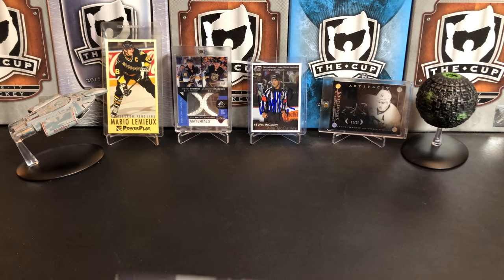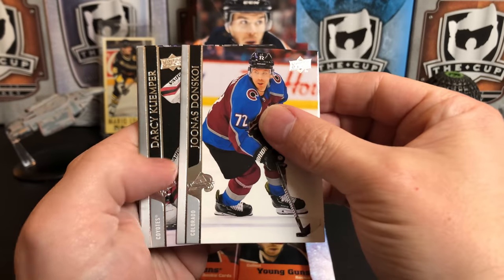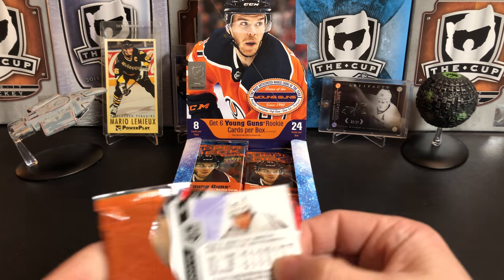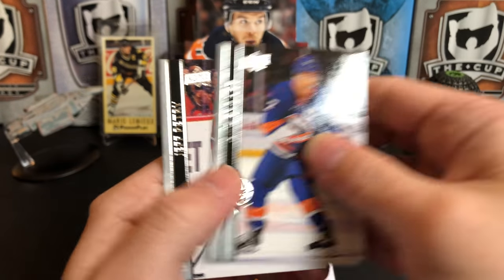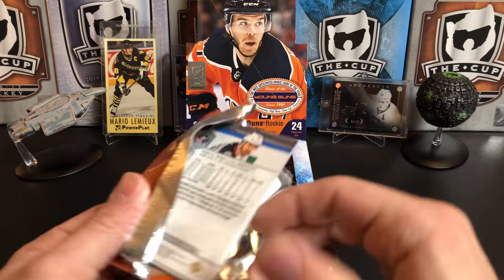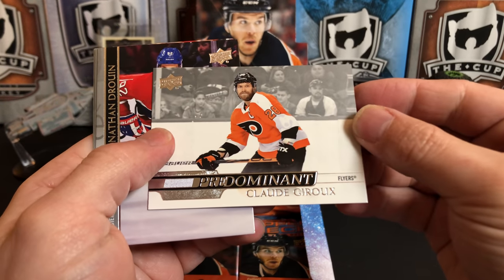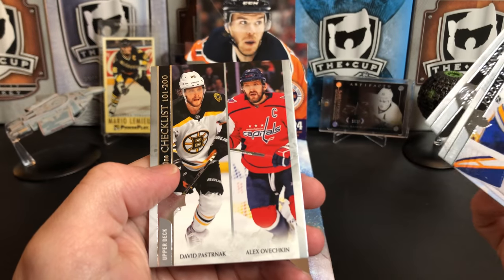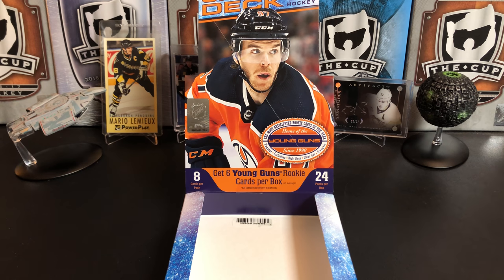A BUNCH of zeroes! 2020-21 Upper Deck Series 1 Hockey Hobby Box!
00:00 Introduction
00:28 Break Start
14:19 Outro

Our next contest will be for the following subscriber levels: 7,500 (achieved), and 8,000. The next contest will kick off in March!

Mail:
U.S.A.